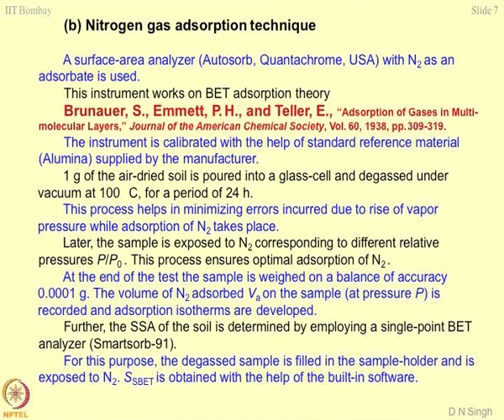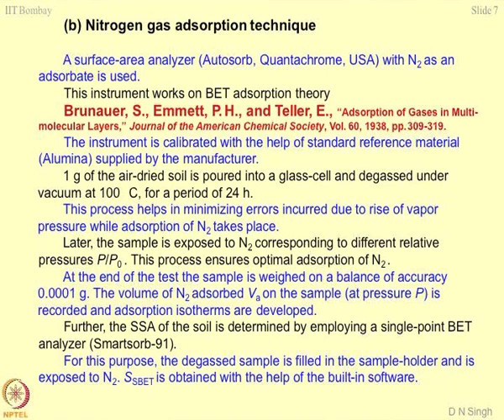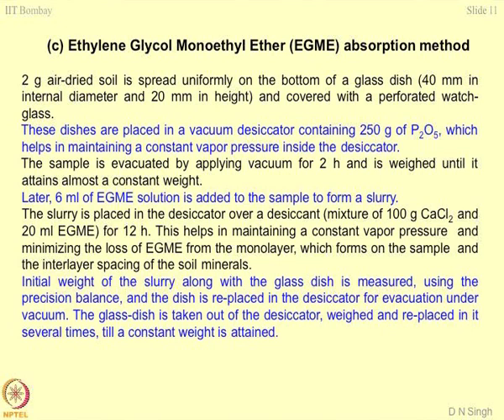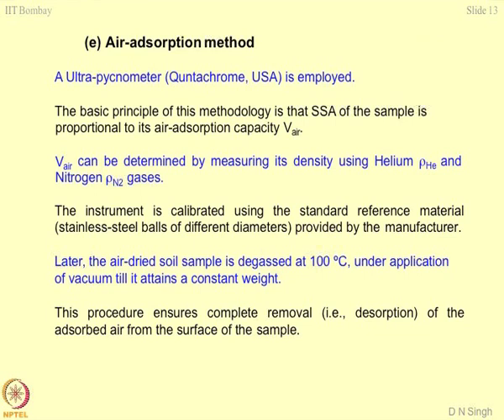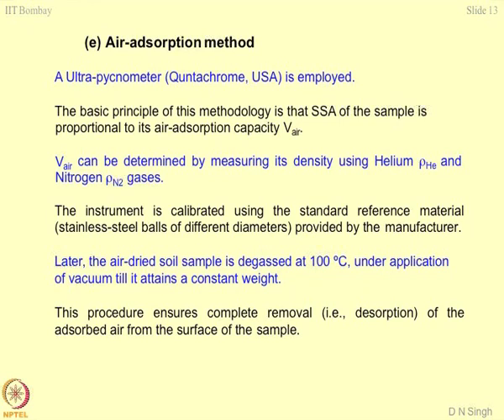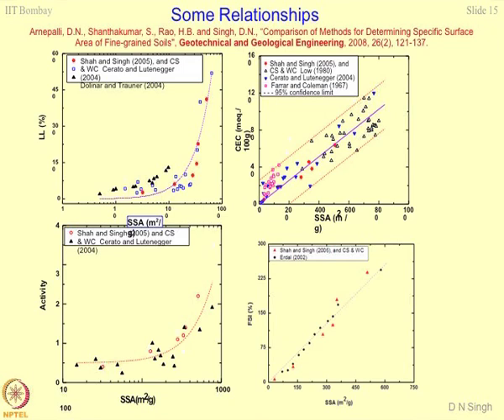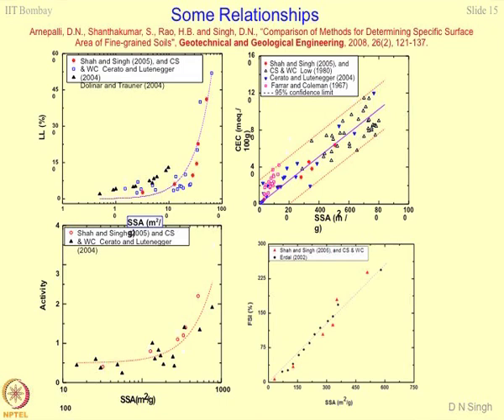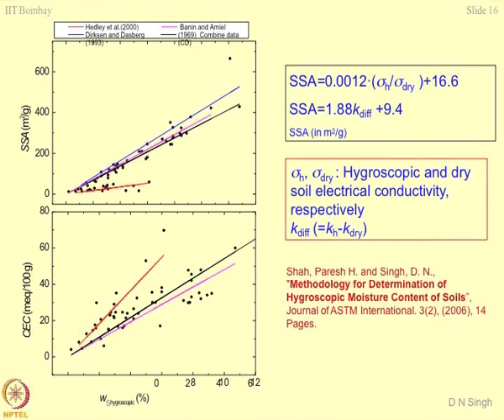Week 6-Lecture 26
Lecture 26 : Geomaterial characterization – 6 (Specific surface area- II)

 To access the translated content:
1. The translated content of this course is available in regional languages.
 2. Regional language subtitles available for this course
 To watch the subtitles in regional languages:
 1. Click on the lecture under Course Details.
 2. Play the video.
 3. Now click on the Settings icon and a list of features will display
 4. From that select the option Subtitles/CC.
 5. Now select the Language from the available languages to read the subtitle in the regional language.